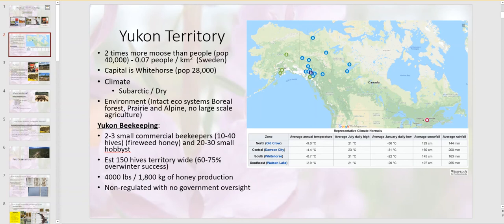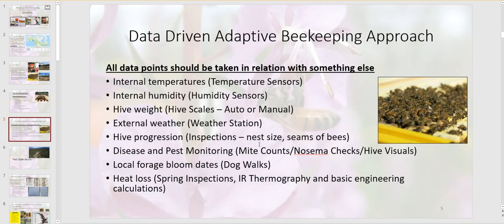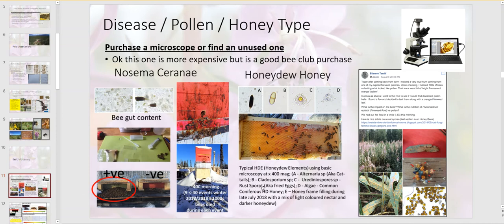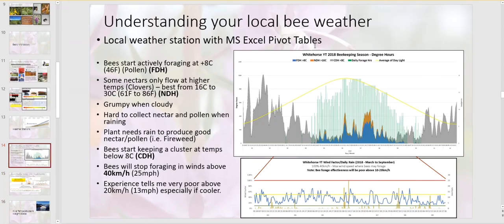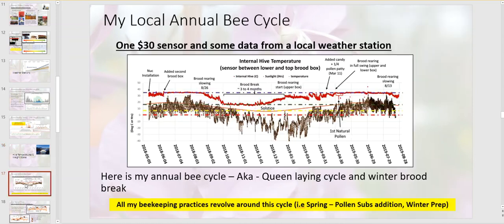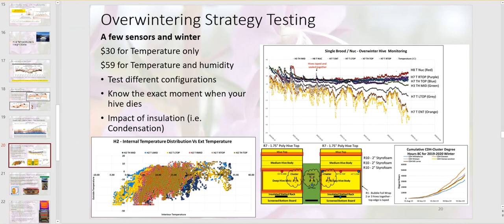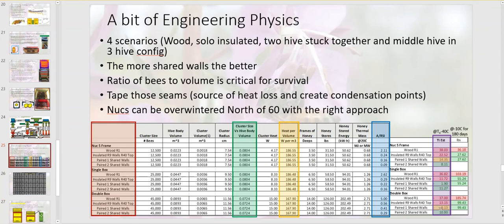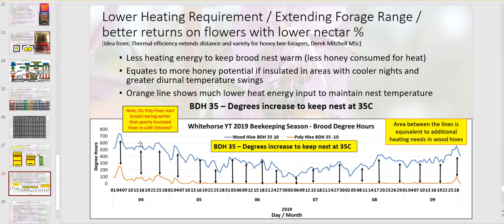4th International Bee and Hive Monitoring Etienne Tardif New Version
Abstract:
Name: Etienne Tardif
Title: Practical Hive Monitoring for the Serious Beekeeper
Description: One challenge that new beekeepers have is learning and understanding that all beekeeping is local. Most beekeeping is done in locations where some knowledge or history is already in place through Beekeeping Association/Groups or an established network of experienced knowledgeable beekeepers. In my talk I will describe what a serious beekeeper/club can do where there is no prior knowledge/experience, or critical gaps exist. In the next 15 minutes, I will describe the approach I took to quickly fill some of these gaps. Hive monitoring is most effective if multiple data points are captured simultaneously. My approach has been to capture critical internal hive metrics (temperatures, weight), local weather data, forage and environmental information, disease and pest trends (microscopy, mite counts) and most importantly colony progression observations collected through routine inspections. The information can be collected individually or as part of a club/group activity over a couple of years.
The information collected can then be used to improve/test hive management approaches (i.e. feeding, hive configuration), to understand critical environmental cues (seasonal changes, nectar flows/dearths), to understand critical bee stressors (i.e. nutritional gaps, weather impacts, forage types, diseases & pests), in relation to bee biological processes (i.e. brood rearing cycles, queen health).